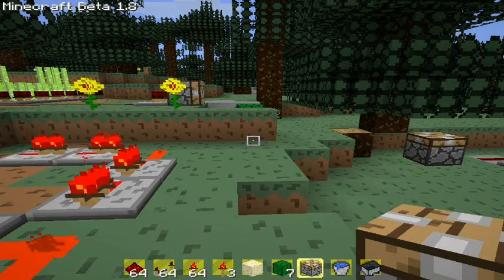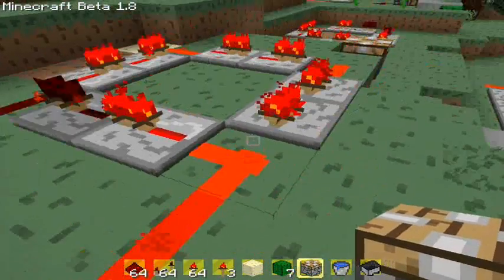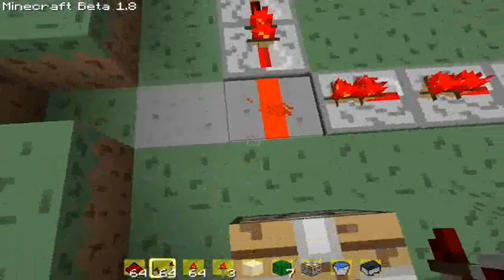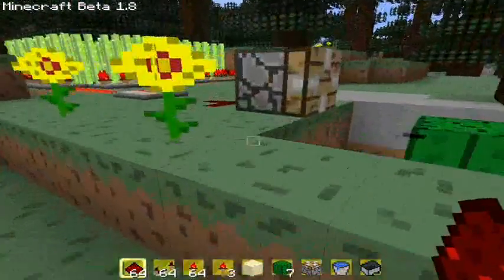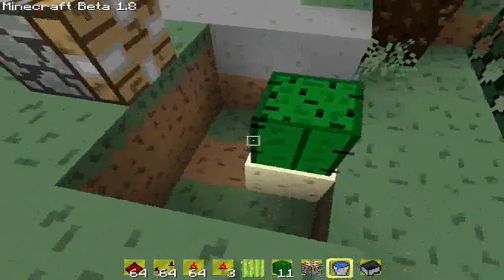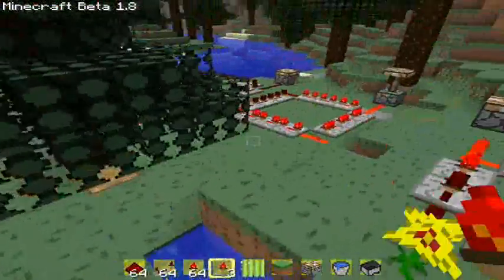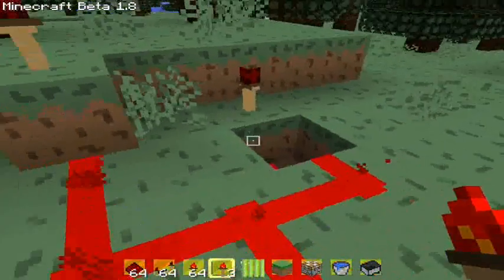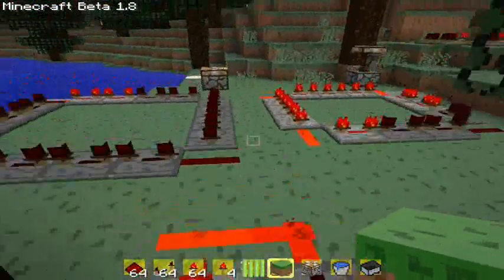A Complete Insight Into Pulsers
A video describing how pulsers work, and what to do with them, and why they are just so awesome